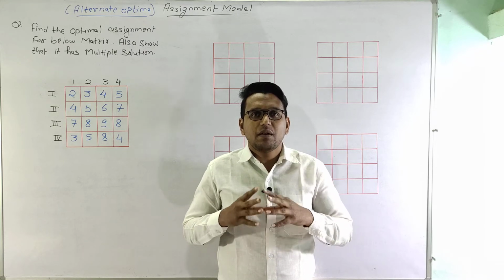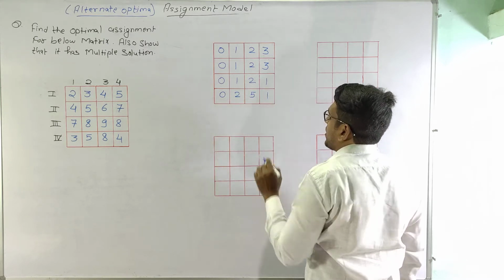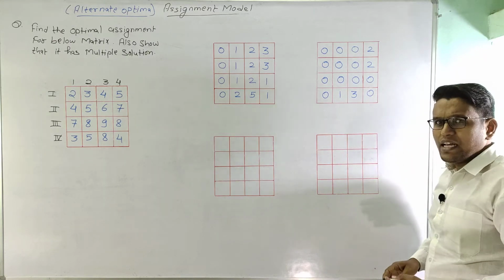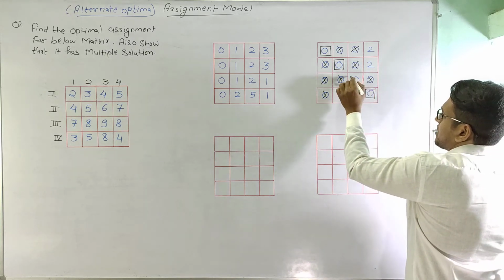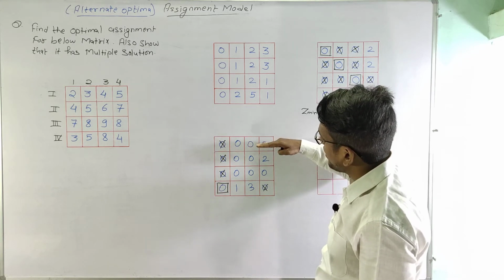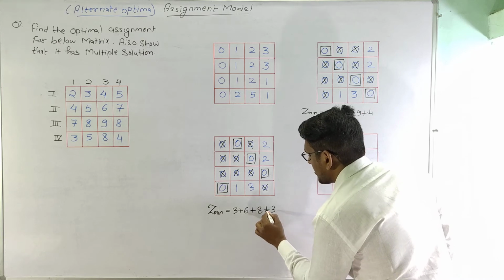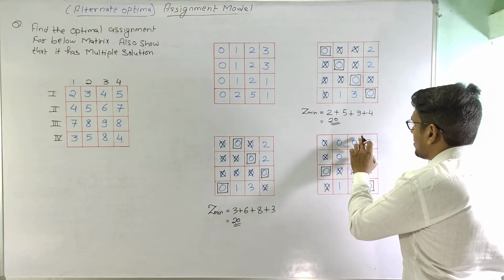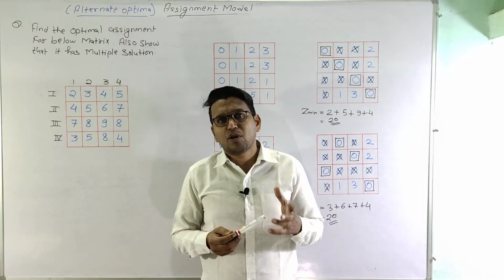Operations Research ll Lecture-48 ll Assignment Model ll Alternate Optima ll LPP.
Operations Research ll Lecture-48 ll Assignment Mode ll Alternate Optima ll Linear Programming Problem.

This lecture explain how to solve  the assignment problem with multiple solution.

Transportation Model

Assignment Model